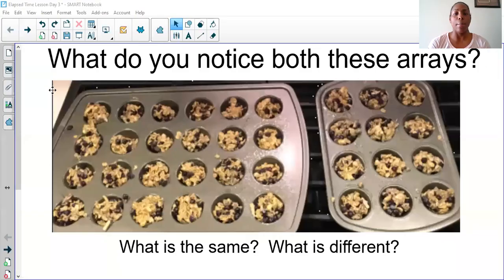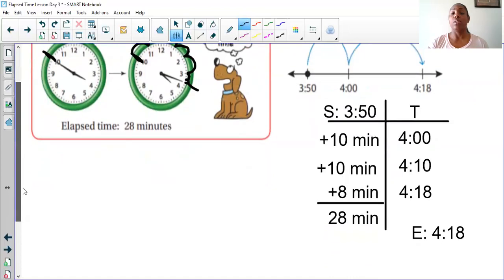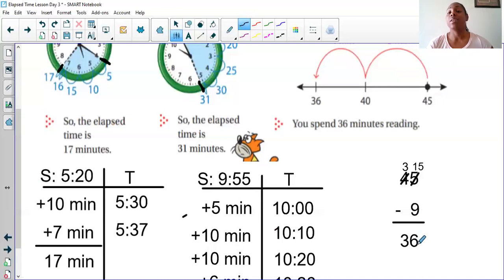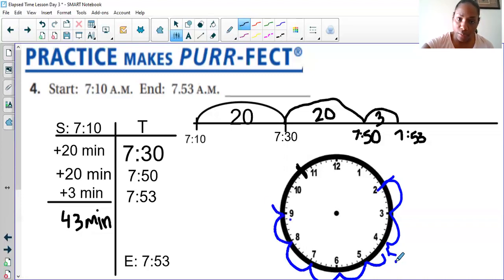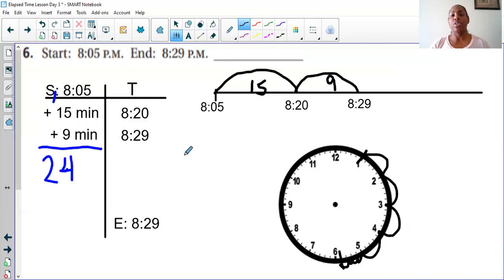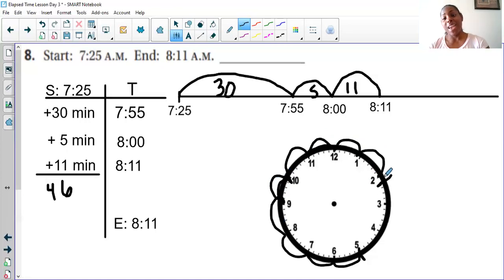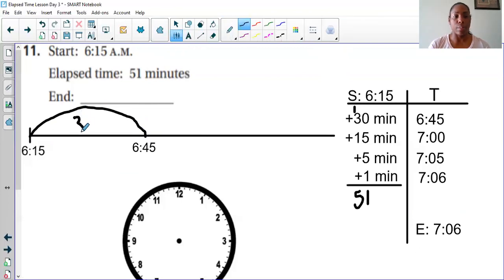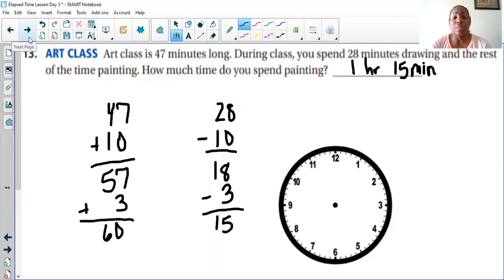Elapsed Time Lesson Day 3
Elapsed Time is a tricky concept for students to understand.  In this video, students practice 3 different strategies to use elapsed time.  Students only need to use one strategy of their choice to solve the problems.